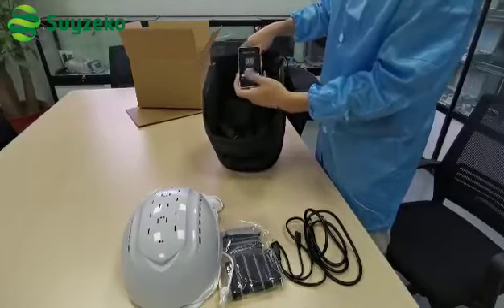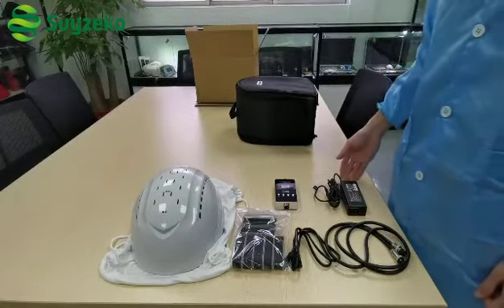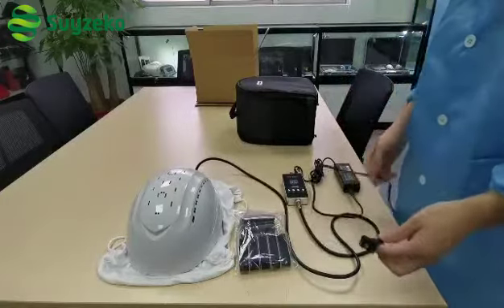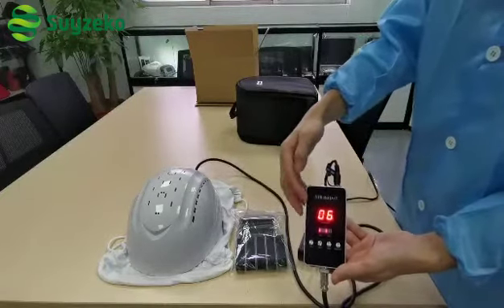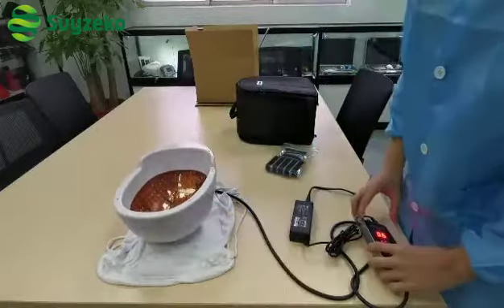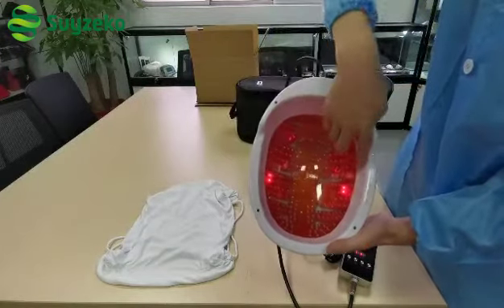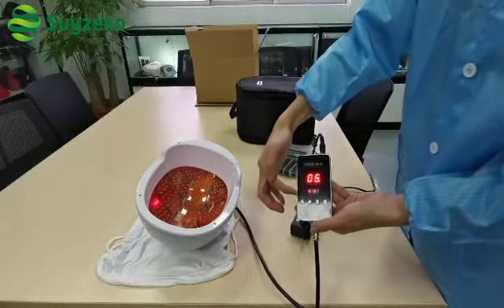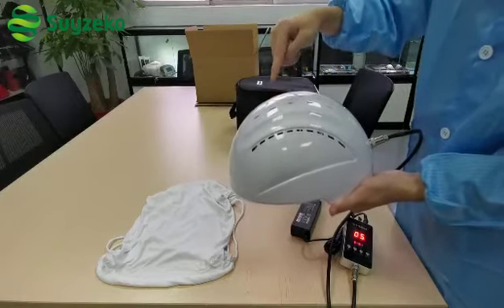near infrared photobiomodulation therapy helmet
The Brain Photobiomodulation Machine is a therapeutic instrument based on the principle of photobiomodulation. It
has a good therapeutic effect on traumatic events (stroke, traumatic brain injury, and global ischemia), degenerative diseases (dementia, Alzheimer's and Parkinson's), and psychiatric disord.
We got FDA certificate already

1.The 810 nm wavelength has the ability to extend through the skull to the brain, promoting recovery from traumatic brain injury and reducing long-term nerve damage.
2.810nm wavelength can help patients with severe depression and anxiety
3. NIR light is absorbed by cytochrome C oxidase in mitochondria.
4. Increased blood flow, energy, neuroprotection and less inflammation.
5. treat traumatic (stroke, TBI), neurodegenerative and psychiatric diseases.